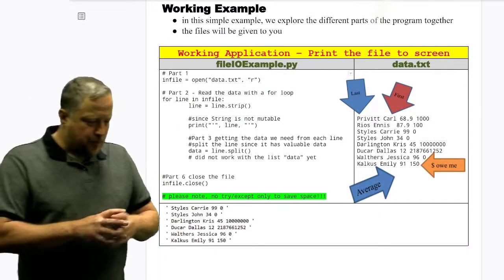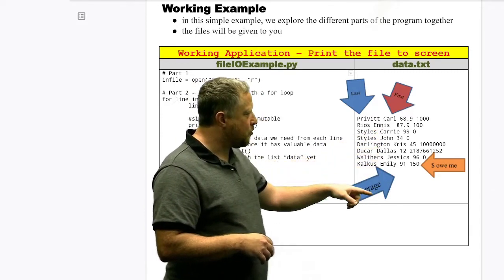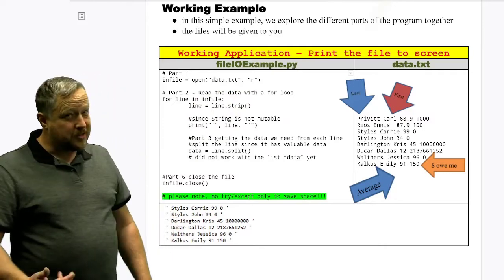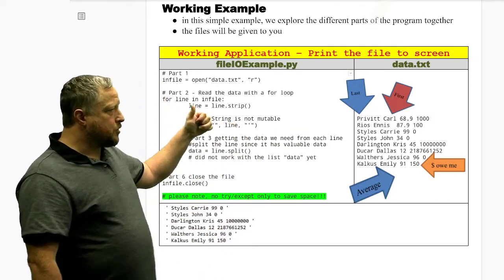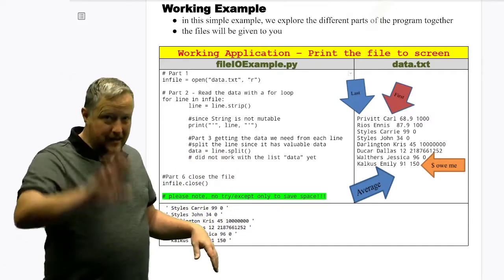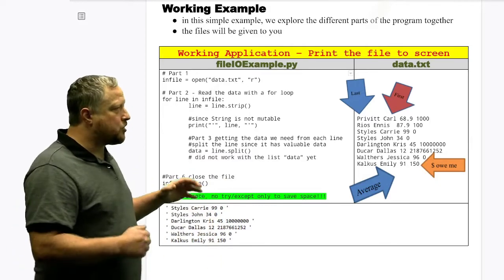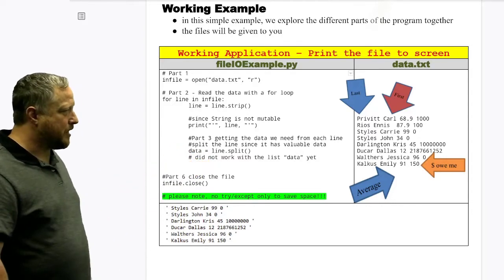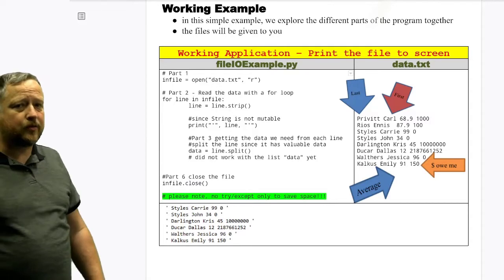Working Example with File IO